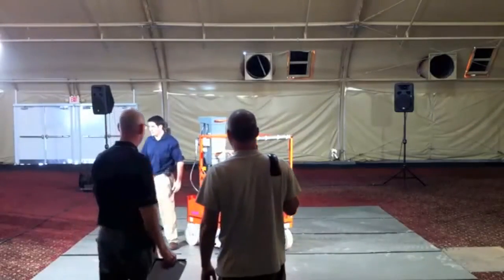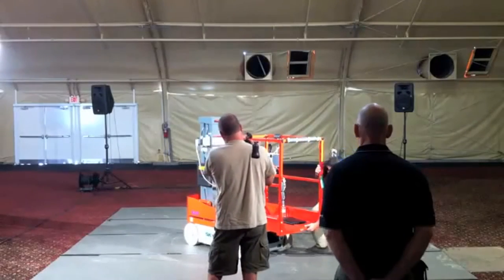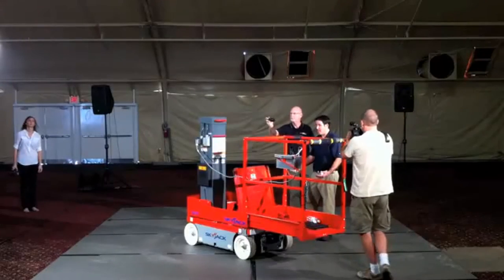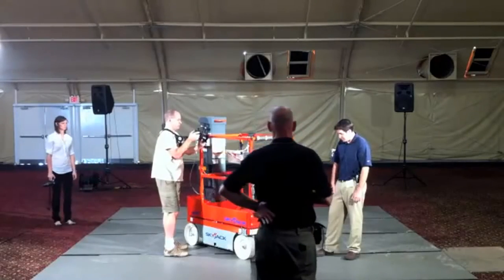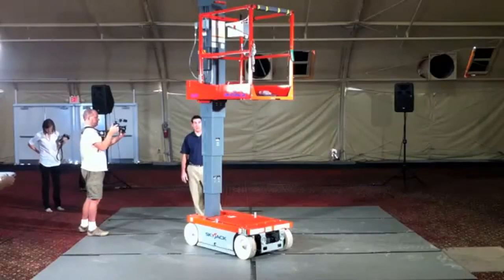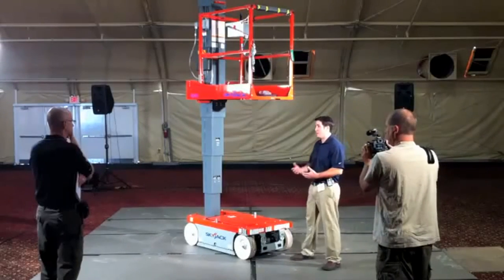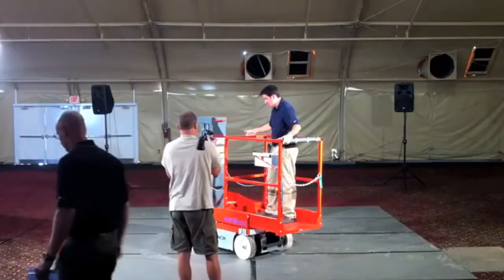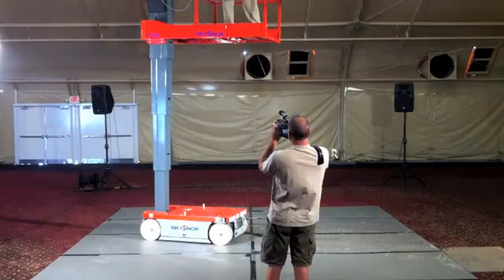Product Review: Skyjack SJ-12 Elevated Work Platform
Skyjack entered the North American low-level access platform market in 2010 with its SJ-12, a 12-foot vertical mast-style elevated work platform. The telescopic lift offers some key productivity and service features that sets it apart from other powered access machines in this class. The SJ-12 aerial platform has the same four full-size 12x4 tires as those on the Skyjack SJIII-3219 electric scissor lift.